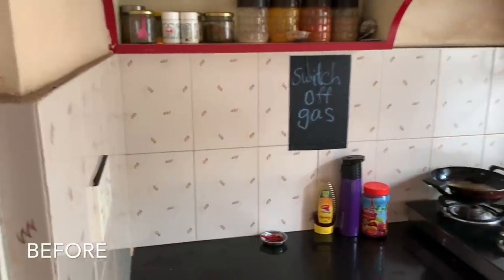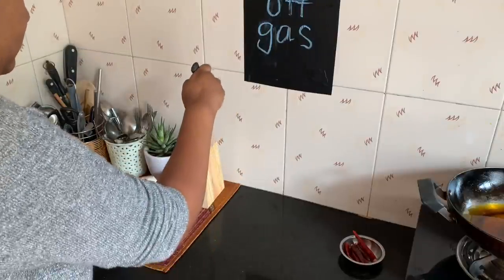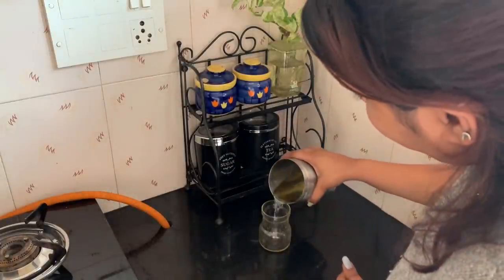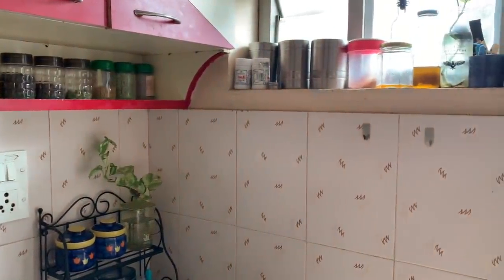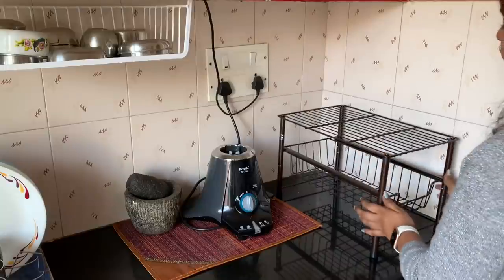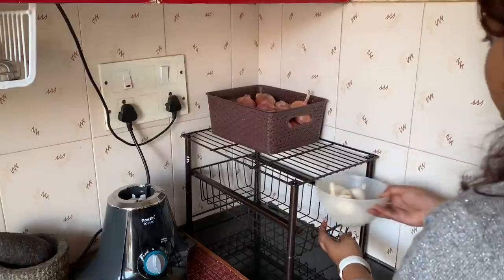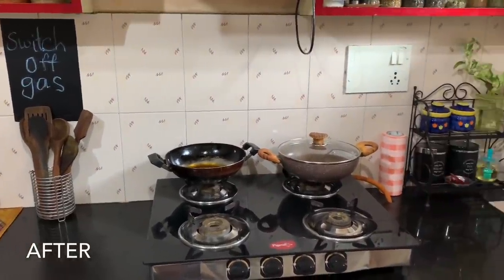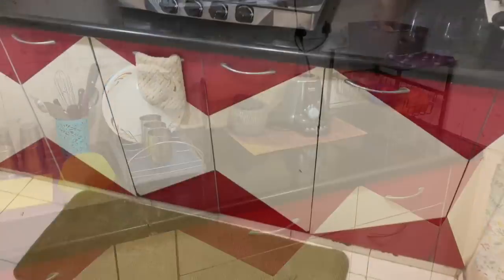Kitchen Countertop Organization & Makeover | Before & After | Self Love & Self Care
In this kitchen countertop Organization and makeover video I’m going to show you a before & after clip of the kitchen in my parents home. My mums kitchen had been demanding some attention for a while now and I finally decided to make some small changes and add some basic touches to make her kitchen a more appealing and functional space to work in. I’ll also be sharing about the importance of self love and self care !!

The stuff I used in this video
Foldable Spice Shelf Rack
Cheap wooden knife set and stand
Stackble Sliding basket storage organiser
Blue Frying Pan & Kadai
Stainless steel Ghee pot
Kitchen Runner Mat 1
Kitchen Runner Mat 2
Under Shelf Organiser basket
Pigeon 4 burner Gas Stove
Tea Coffee Containers

Some other stuff you might like that I use around my kitchen at home
Sheesham Wood Serving Tray
Wooden Framed Letter Board
Electric Kettle
Coffee Maker
Ceramic Coated Non Stick Pan
Oil Jar
Spice Keeper
The best Mixer-Grinder
Sandwich Maker
IKEA Soap Dispenser
IKEA Dish drying mat
Kitchen Sink Organiser
Amazing over-the-door steel organiser
Broom & Mop holder
IKEA Glass Jars
Salt & Pepper Grinder
Microwave Top Cover
Water Can Cover
Wooden Masala Box
Stainless Steel Cappuccino Milk Pourer
IKEA Kitchen Towel (4PCs)
Home Centre Coffee Mug
Wooden Bowl
Mini Milk/Lemonade frother
Wooden Salt Box
Microwave Cover
Magic Sticker Shelf
Silicone Kitchen Sink Organizer
Gala Super Scrubber
Ikea Bendable Chopping Board
Wonderchef Silicon Spatula
Home Centre Beautiful Home Mug
Ikea Storage Plastic Bags
Vinod - Blue Pan -Set of 3
Silicon Spatulas - Set of 5
Ghee Pot
Under Shelf Rack

I shoot on my Mobile phone
Lavalier Microphone
Mobile Phone mount for tripod